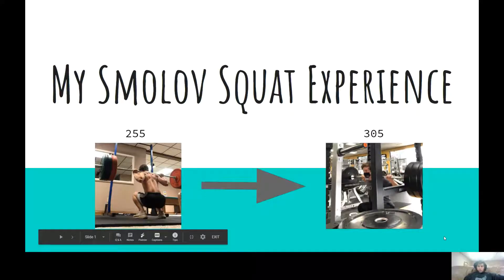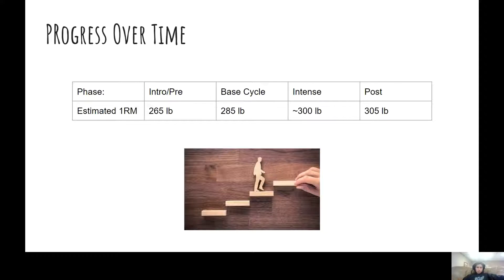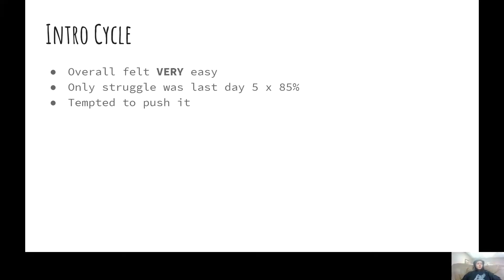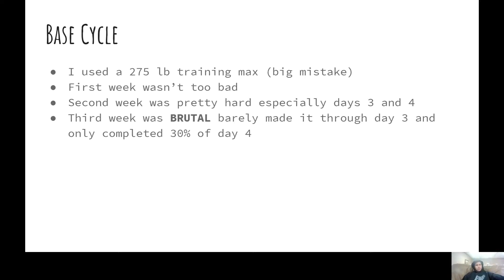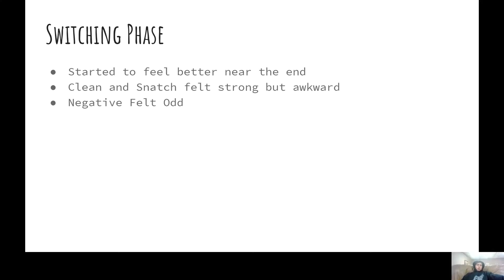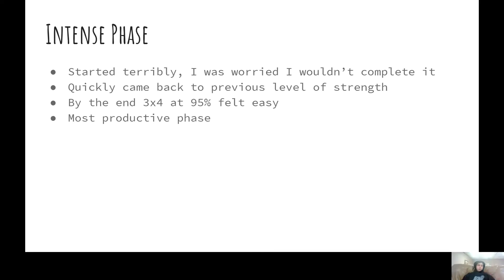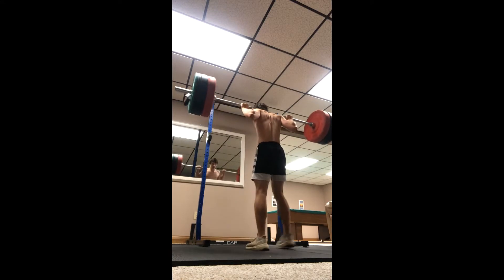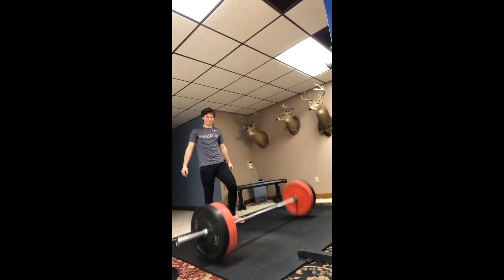My Experience With Smolov Squat As An Olympic Lifter (FS, Snatch / C&J, Sustained Strength)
I tried the 13 Week Smolov Russian Squat Routine and put ~50lbs on my squat ~30 lbs on my Front Squat and ~20 lbs on my Snatch and Clean and Jerk each. Try this routine with caution.